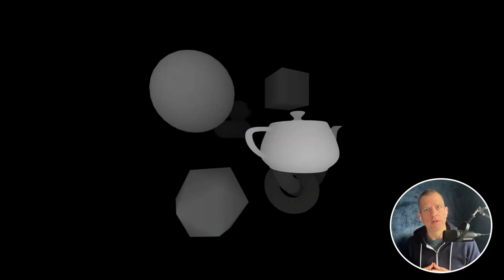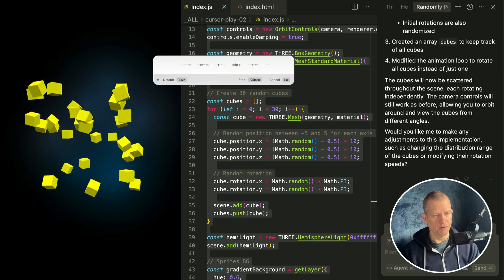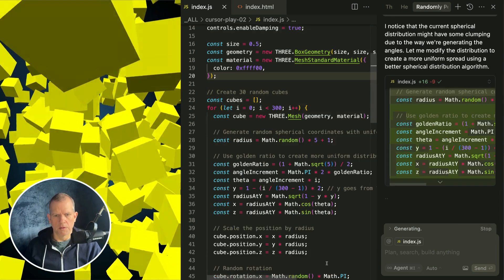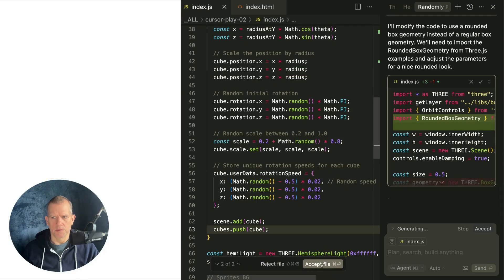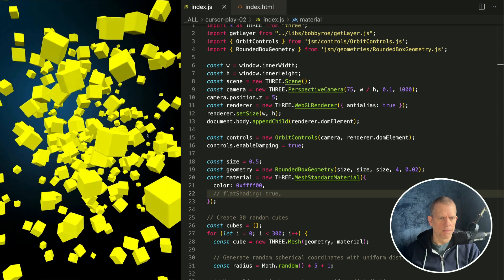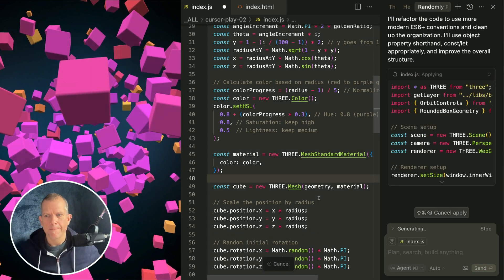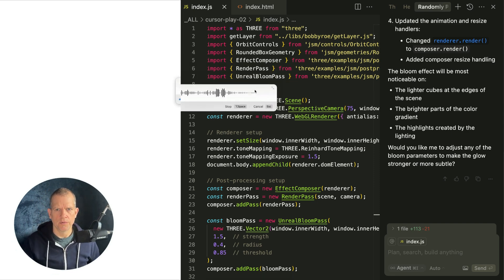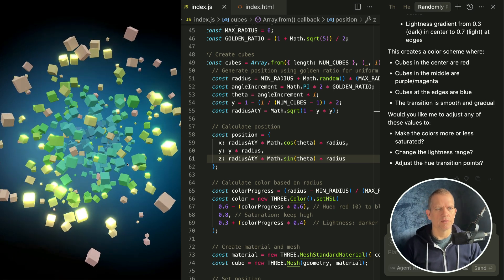Vibe Coding Three.js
🎨 Vibe Coding Three.js – Generative AI Meets Generative Art ✨

Hey friends! In this video, we’re building a dreamy little 3D scene in Three.js, using Generative AI to shape the code and creative direction, making it easier to focus on the fun parts.

🧠 Made with a mix of:
– ✨ Three.js for real-time rendering
– 🧊 RoundedBoxGeometry + Metallic Materials
– 🌈 Glowy gradient background layers
– 📸 Post-processing magic (UnrealBloomPass!)

This isn’t just a tutorial — it’s a sandbox for creativity. Perfect for relaxing, coding, and exploring what happens when you let the tools inspire you.